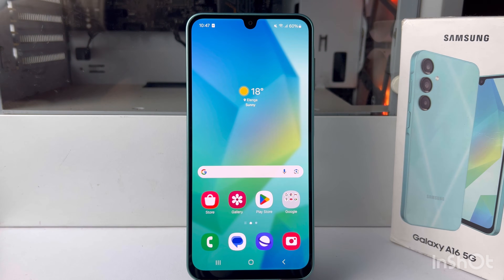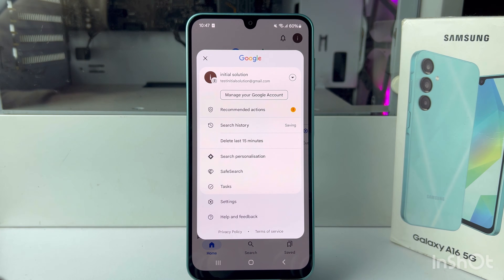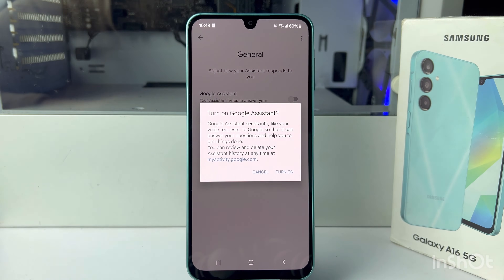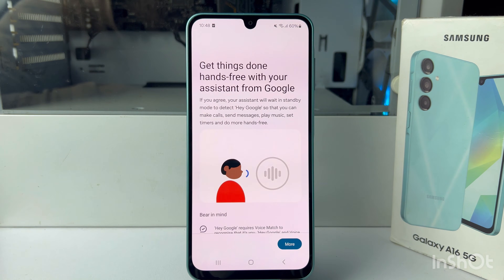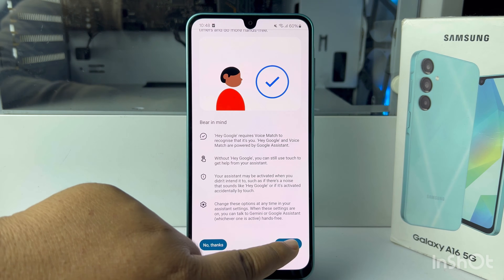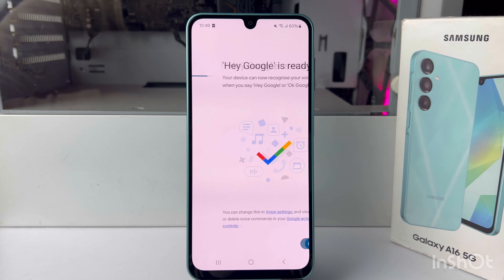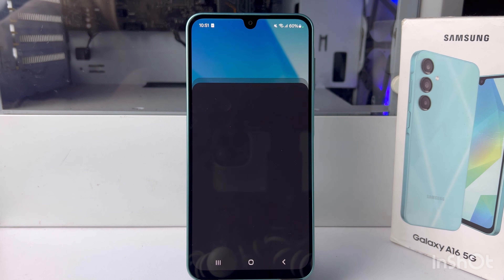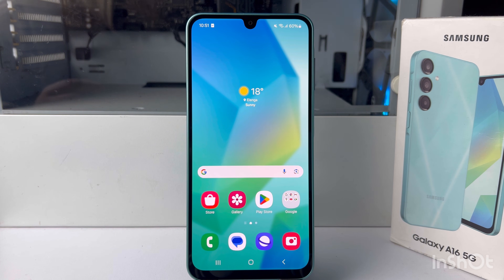How to Activate 'Hey Google' Voice assistant Samsung Galaxy A16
You can also activate Google Assistant by touching and holding the Home button or saying "Hey Google". If Google Assistant is off, you'll be asked to turn it on.
If you're signed in to a Google Workspace for Education account and can't turn on "Hey Google", the admin may have disabled this setting. You can contact your admin for more details.

How do I activate Google Voice Assistant on my Samsung?
How can I open my Google Assistant settings?
How do I activate voice assistant with voice?
How do I use Google Assistant for beginners?